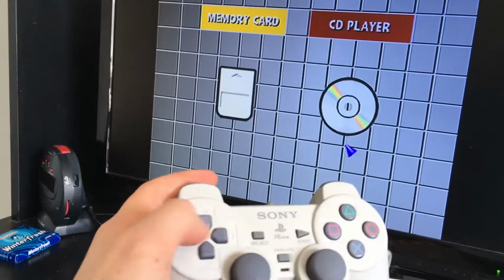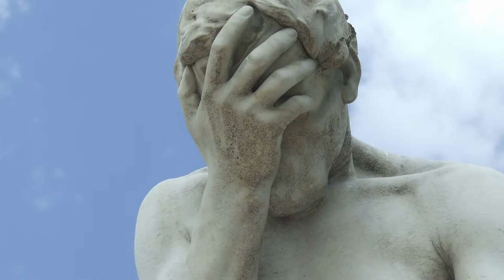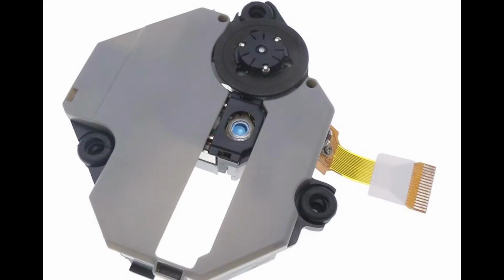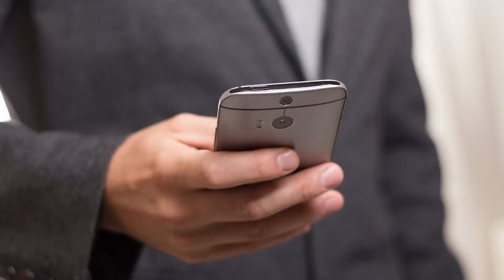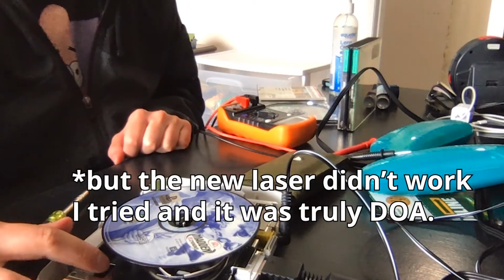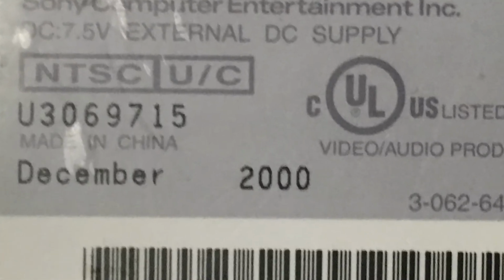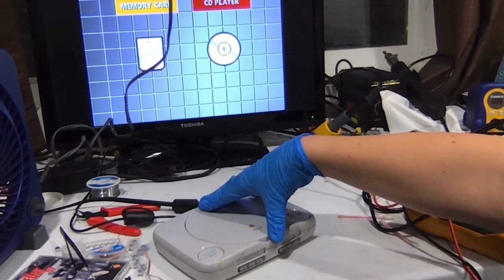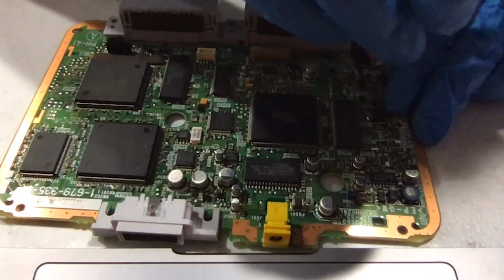My Ps1 Broke... Can I Fix it?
My Playstation One broke on me while restoring a Ps1 controller. It was a sad day. But never fear! It is still possible to fix a playstation that won't read discs anymore. The process of fixing this playstation was a lot different than I would have expected...

Timestamps/chapters
0:00 Previously...
0:20 My Attempts to Repair
2:00 Soldering

Hi welcome to Gavzillo! A relatively new channel making videos loosely related to the topics of gaming and restoration. If your new here and you like what you're watching. Don't like what you see? That's perfectly alright! Unlike youtube, I welcome any and all feedback as I'm trying to make better videos! If you have any feedback, feel more than free to leave me a comment on what you'd like to see done better.

I post videos every so often. So check back if you liked this video!

Music: Eric Skiff - Song Name - A Night Of Dizzy Spells - Available at EricSkiff.com/music

Metal Gear Solid Main Theme: Composed By Tappy

Edit Oct 2023: Twitter Dead cause Elon Odysee dead unless there's a demand in the future.